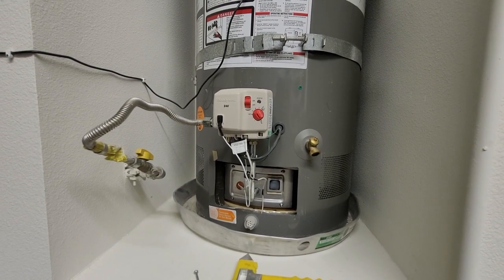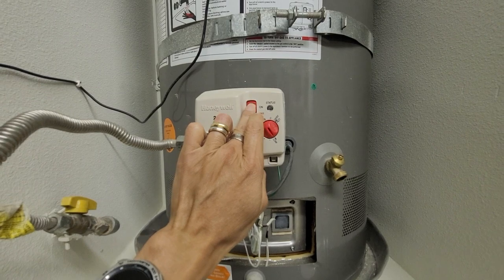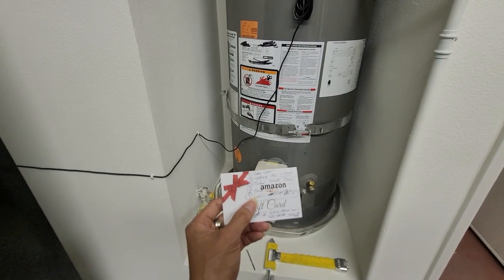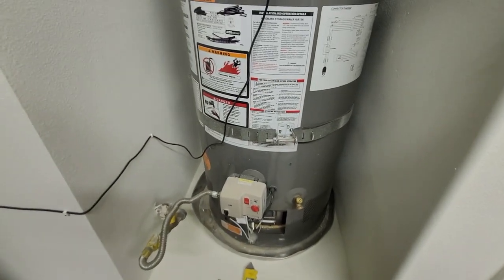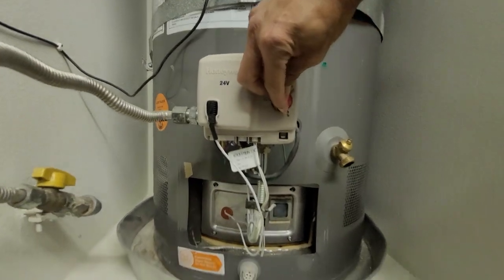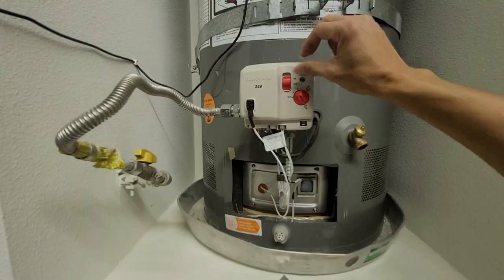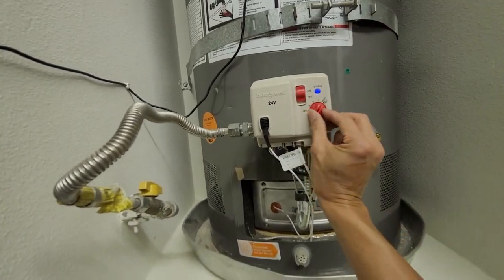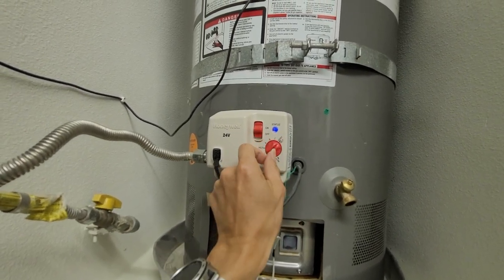How To Relight Flame & Reset Gas Pilot Light on Electric RHEEM Performance Platinum Water Heater